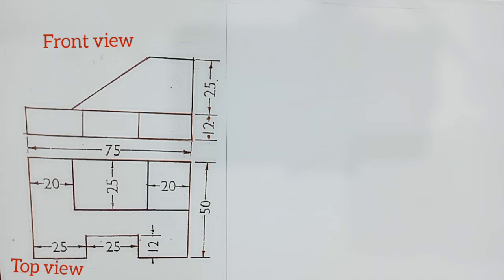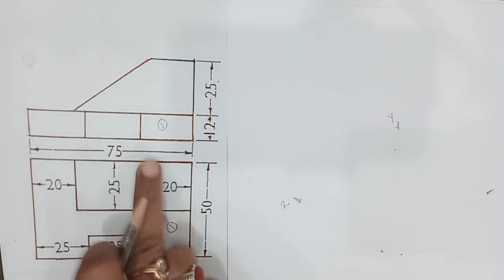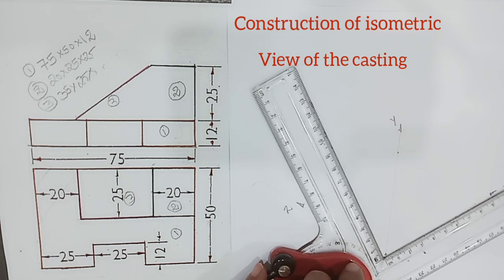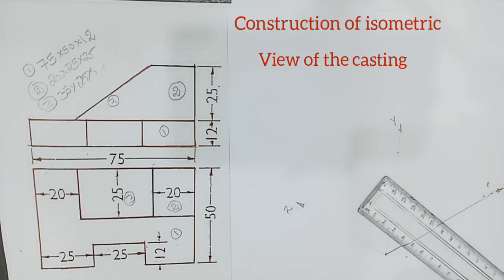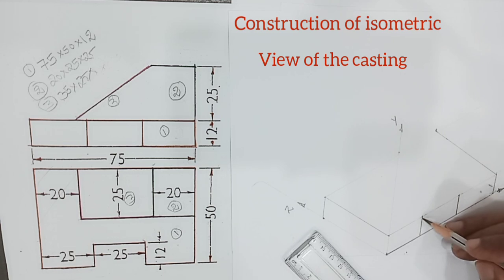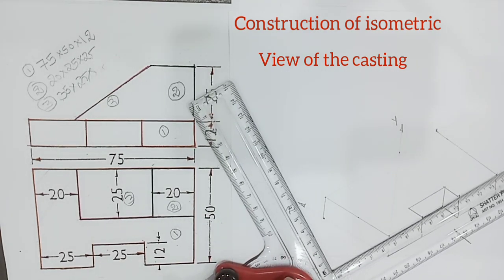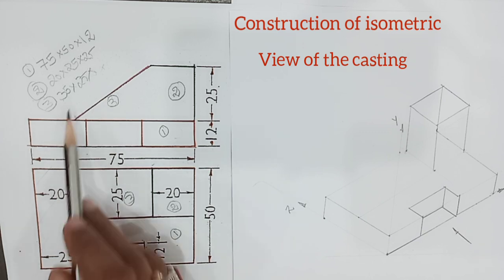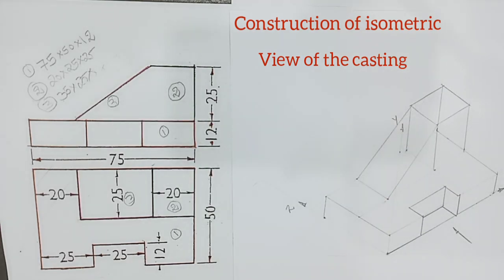Conversion of orthographic projections into isometric views: problem: 2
This video explains the conversion of orthographic projections into isometric views.